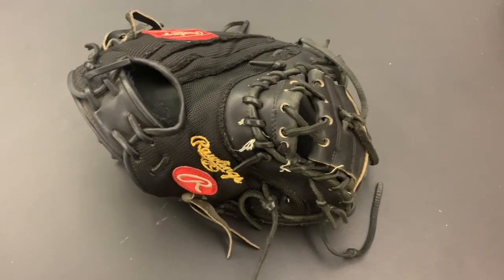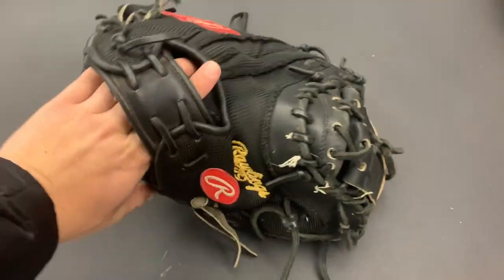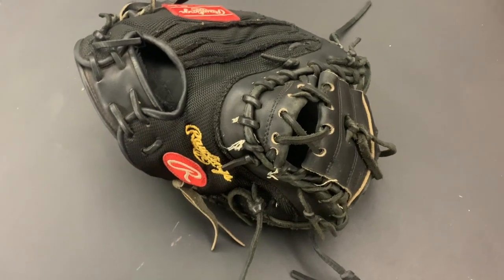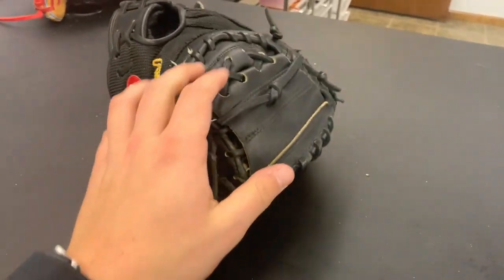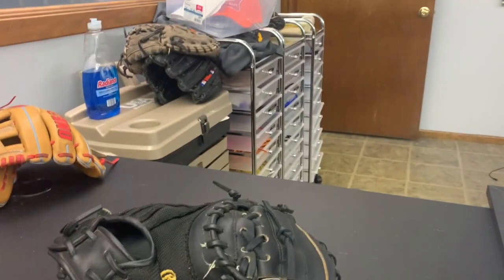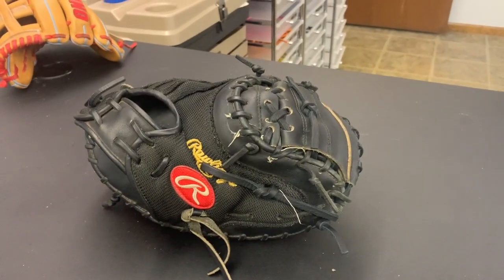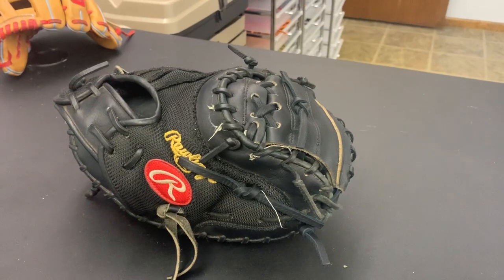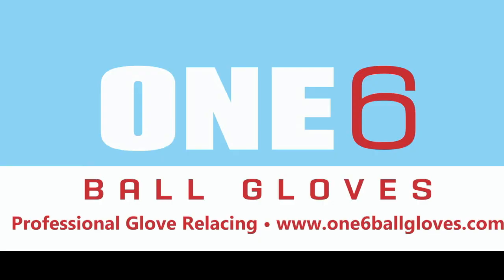Rawlings Heart of the Hide Catchers Mitt Web & Spiral Relace